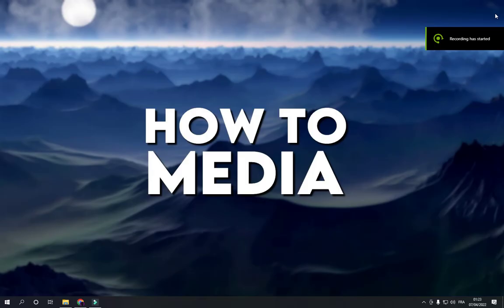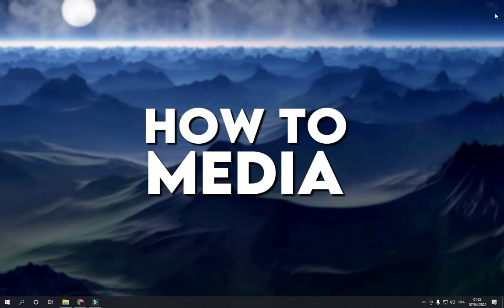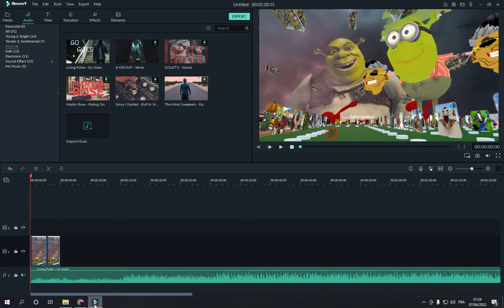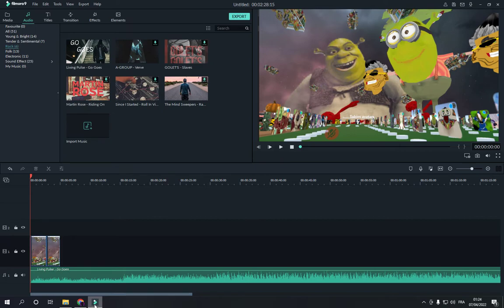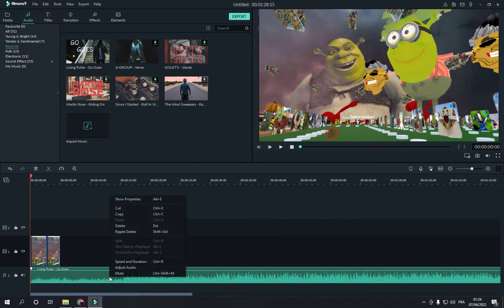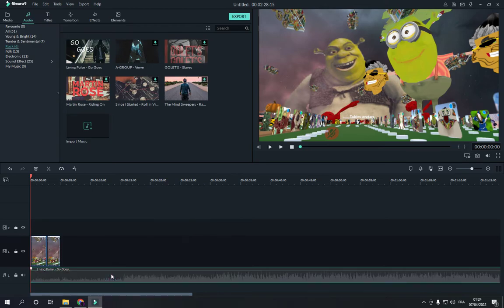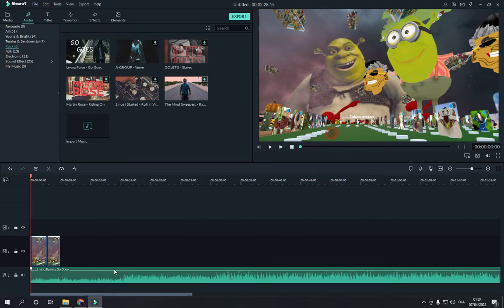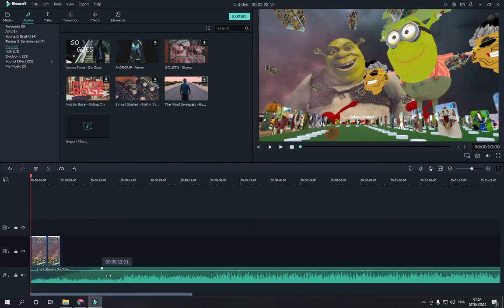How To Mute An Audio On Filmora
in this video we discuss :